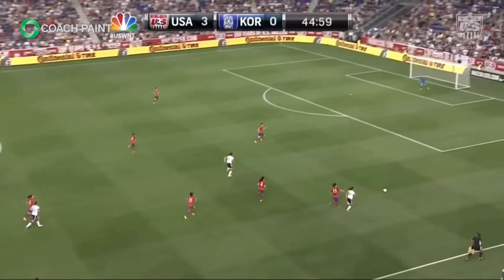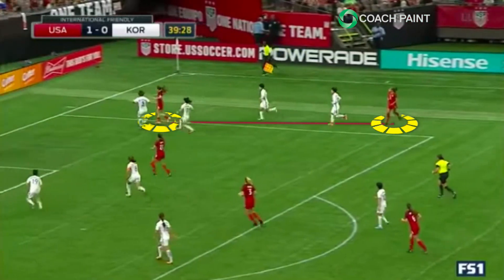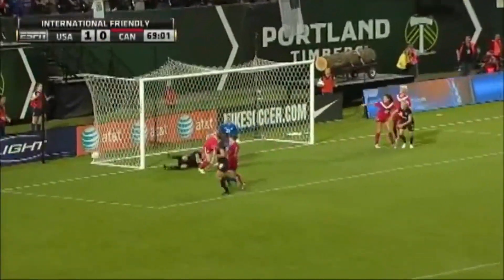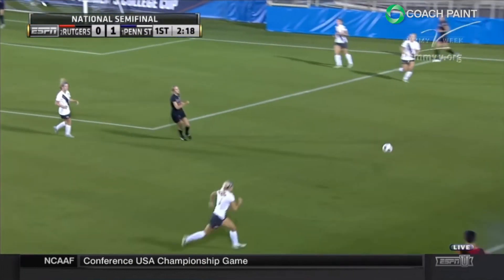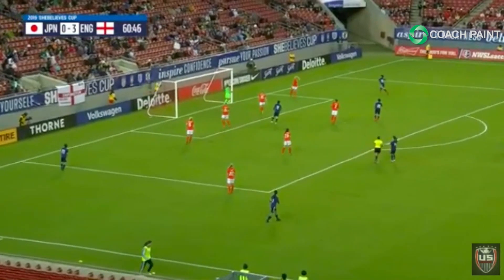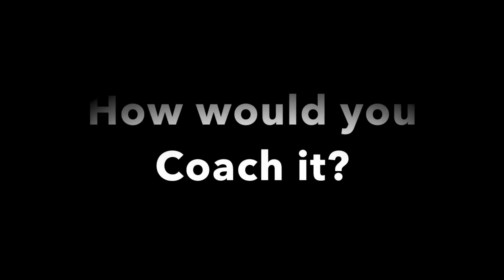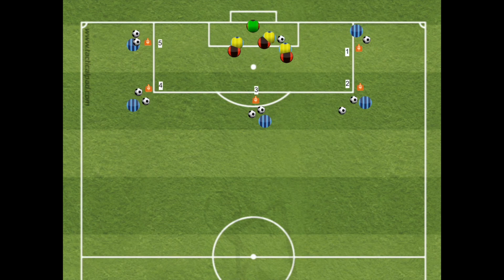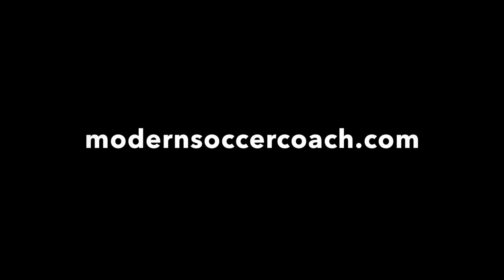How to Defend Cutback Crosses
Some ideas on defending and reducing goals scored from a type of cross that is extremely popular in today's game.

Graphics are from CoachPaint.